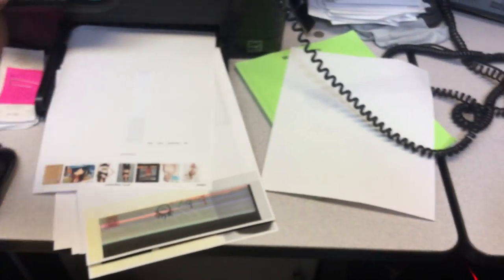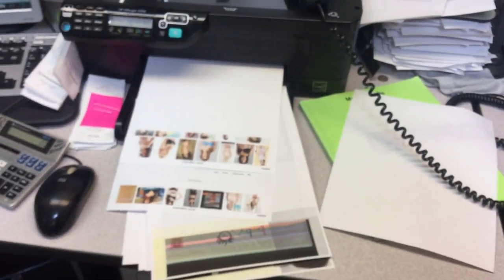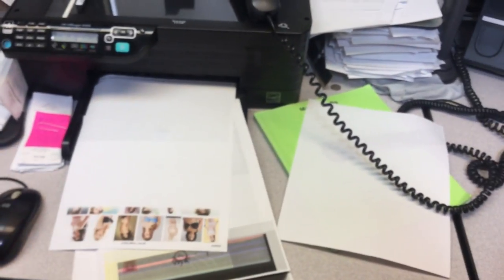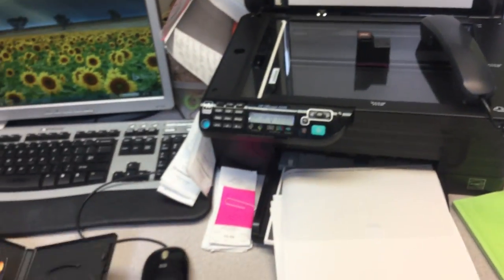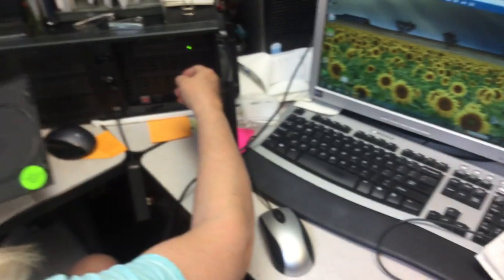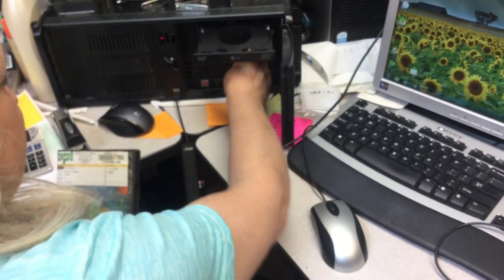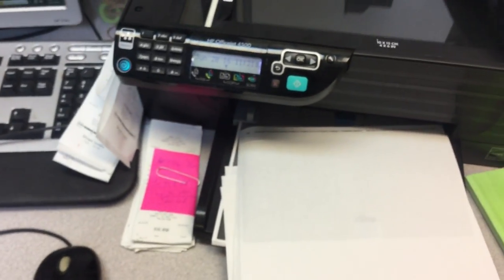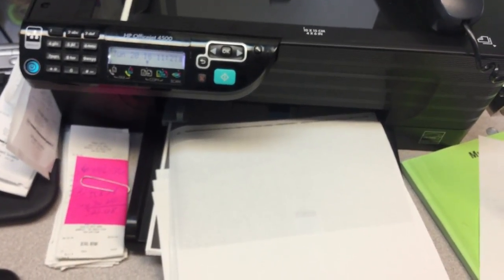jax car wash